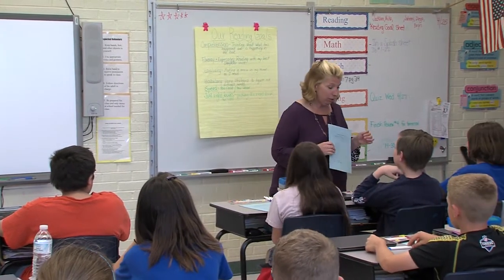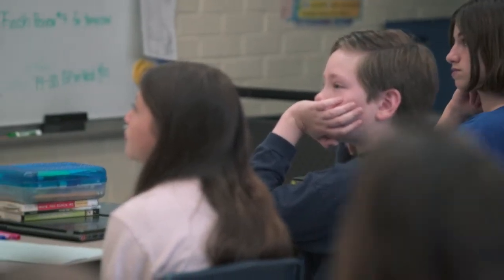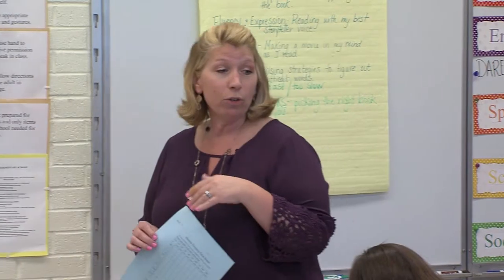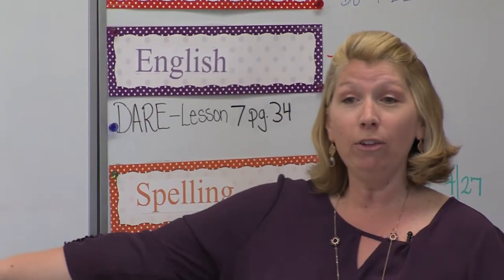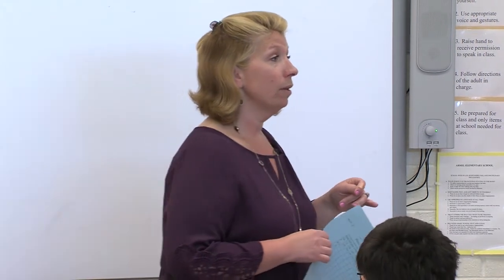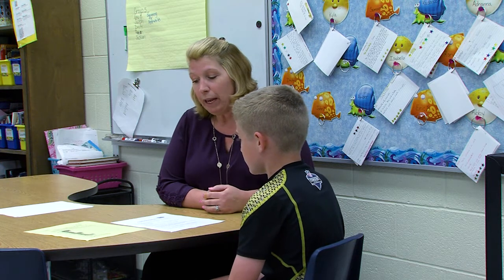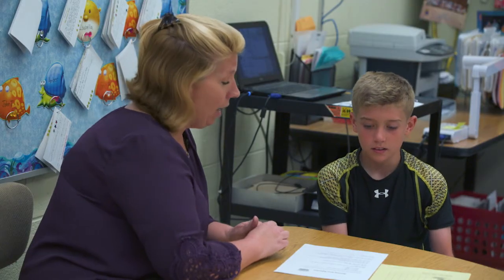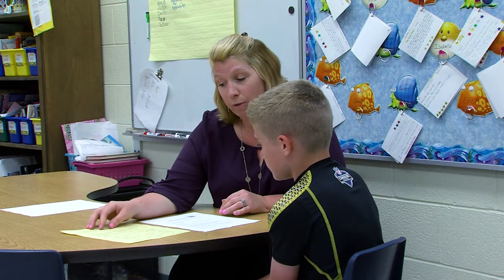Setting and Monitoring Goals